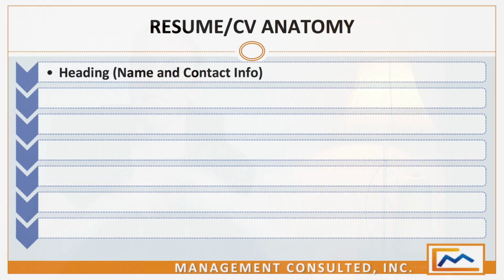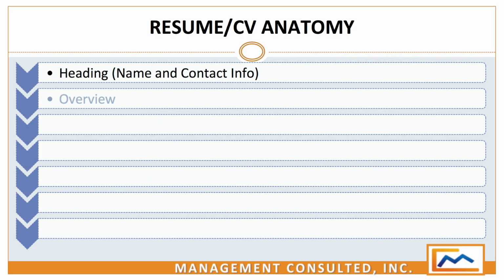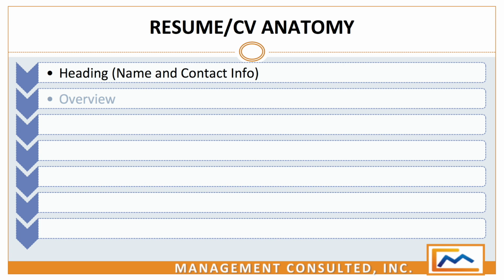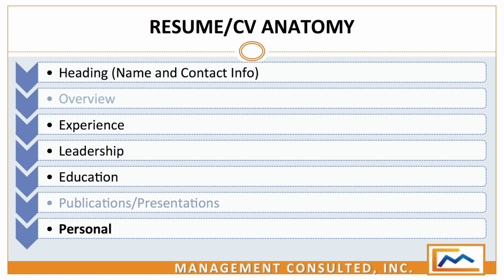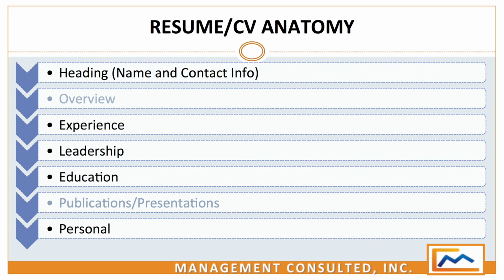Advanced Resumes: Anatomy - 5 Sections You Should Always Include (Video 2 of 5)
What different sections should you have in your consulting resume?

In this video we highlight 5 sections we highly recommend you include in your consulting resume/CV and 2 sections that you might or might not want to include.

Partial Transcription:

Hi I'm Jenny Rae, the Managing Director of
Management Consulted and I'm here today

to talk about consulting resume and
anatomy it's really helpful when you're

thinking about how to build a consulting
resume to understand that there's an

underlying structure that the consulting
firms are expecting to see from you

they're not interested in creative
presentations and been totally out of

the box to them it feels like a treasure
hunt with no treasure they don't

understand how to actually get to the
nuts and bolts of what they're looking

for so it's really critical when you're
building your consulting resume or CV

that you use a structure and a format in
short and anatomy that's familiar to the

consulting firms so I'm gonna walk
through the sections that you're going

to use in the document so the first
thing that's important to think about is

your heading at the top you'll want to
include your name and contact

information generally having two
addresses is only important if you're in

university and you want to work
somewhere that's different than your

university location so let's say for
example if you came from Chicago but

you're going to school in Miami and
you're interested in working back in

Chicago it might be helpful to have your
home address on the document but for the

most part the key things that they need
the things that they'll extract are your

second piece of the consulting anatomy

is an overview this is blacked out were
grayed out actually in the document now

because the focus is not on having
everyone have an overview let me be very

clear an overview is not an objective an
objective is where you say I my goal is

to get this kind of job in consulting
they're making the assumption that...